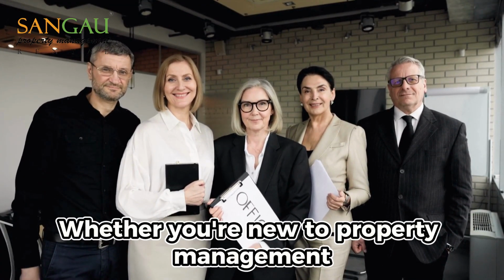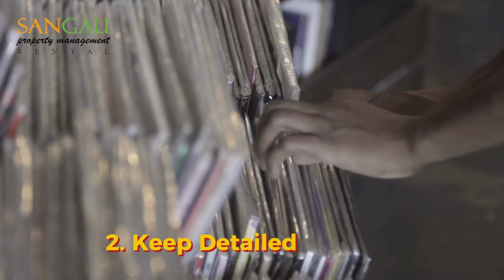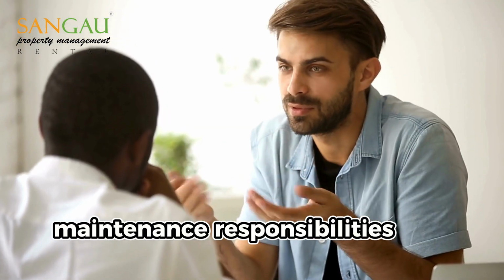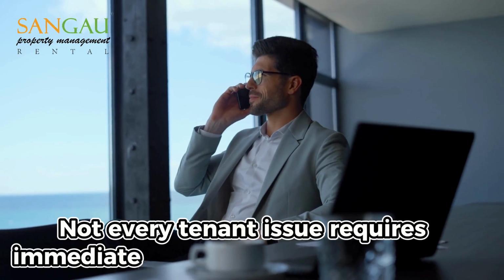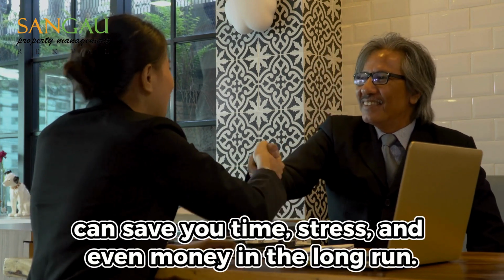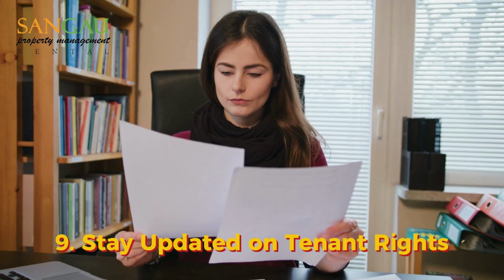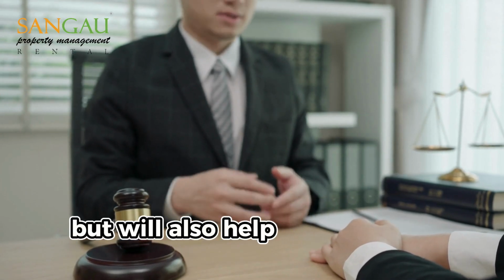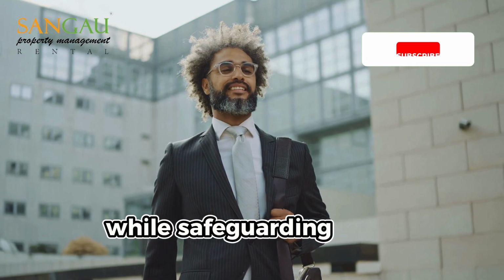Mastering Property Management: Effective Strategies for Dealing with Difficult Tenants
Managing rental properties comes with its rewards, but one of the toughest challenges is handling difficult tenants. From late payments to noise complaints and property neglect, these issues can quickly escalate if not managed properly. In this video, we’ll explore effective strategies for dealing with difficult tenants while maintaining professionalism and ensuring your rental business runs smoothly.

Whether you’re an experienced landlord or new to property management, you may encounter problematic tenants despite thorough screening. In high-demand markets like Bangalore, where tenant turnover is frequent, it’s crucial to find a balance between assertiveness and positive tenant relations. Here’s how you can do it effectively:

1. Prioritise Clear and Open Communication
Clear communication is the foundation of tenant management. When issues arise, address them calmly and professionally. In a diverse market like Bangalore, misunderstandings can occur due to cultural and linguistic differences, so fostering open dialogue can prevent minor issues from escalating.

2. Keep Detailed Records
When disputes arise, having documentation is key. Maintain a written record of complaints, lease violations, and tenant communications. This helps protect you legally and ensures a fair resolution in case of disputes.

3. Enforce Lease Terms Fairly and Consistently
Your lease agreement is a powerful tool. It should clearly define payment terms, maintenance responsibilities, and conduct expectations. Referring back to the lease when a tenant violates terms ensures consistency and prevents disputes from becoming personal.

4. Address Issues Promptly
Procrastinating on tenant issues can make them worse. Act immediately when tenants delay rent, disturb neighbours, or breach agreements. Quick intervention keeps your rental community peaceful and minimises damage to your property.

5. Offer Practical Solutions and Compromises
Not every situation requires strict enforcement. If a tenant has a valid reason for late rent—such as a financial emergency—consider offering a payment plan. Flexibility can build goodwill and encourage tenant cooperation.

6. Engage a Property Management Company
If managing tenants is becoming overwhelming, hiring a property management firm like SANGAU can save time and stress. A good property manager handles tenant relations, lease enforcement, and maintenance, ensuring smooth operations.

7. Know When to Serve an Eviction Notice
Eviction should be a last resort, but sometimes it’s necessary. If a tenant consistently violates lease terms or refuses to pay rent, following the legal eviction process is crucial. In Bangalore, landlords must comply with specific rental laws, so staying updated is essential.

8. Consider Mediation Before Legal Action
Legal battles can be costly and time-consuming. Mediation, which involves a neutral third party, is often an effective alternative. Many property management companies, including those in Bangalore, offer mediation services to resolve disputes amicably.

9. Stay Informed About Tenant Rights
Every landlord should understand tenant rights to avoid legal issues. In Bangalore, rental laws protect tenants, so being informed about rent control, security deposits, and eviction processes will help you manage tenants legally and ethically.

10. Maintain Professionalism and Composure
Emotions can run high when dealing with difficult tenants, but staying calm and professional ensures better outcomes. Avoid confrontations and focus on solutions, keeping property management smooth and hassle-free.

Bonus Tip: Simplify Tenant Management with Professional Help
If tenant issues are taking up too much of your time, consider outsourcing management. SANGAU provides professional property management services in Bangalore, ensuring your property is maintained and tenant relations are handled efficiently.

Conclusion
Dealing with difficult tenants is part of property management, but these strategies can help you stay in control. By applying effective communication, proper documentation, and mediation techniques, you can resolve conflicts efficiently while protecting your investment.

Got a question? Drop it in the comments below—we’d love to hear from you!